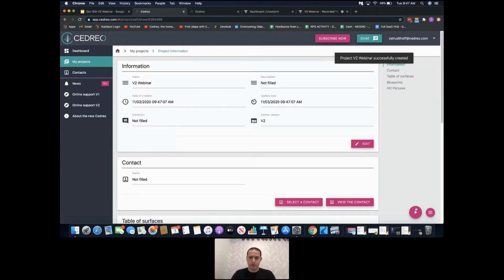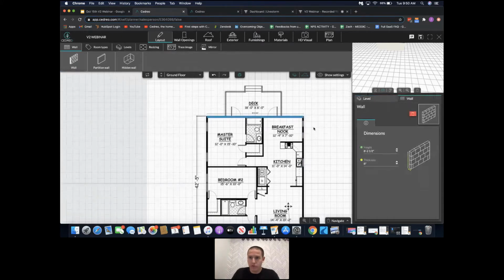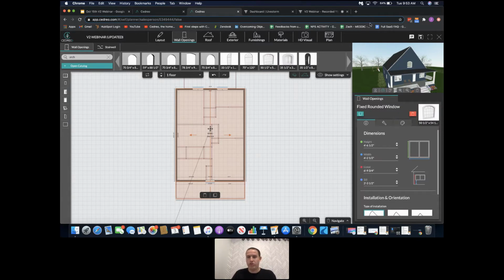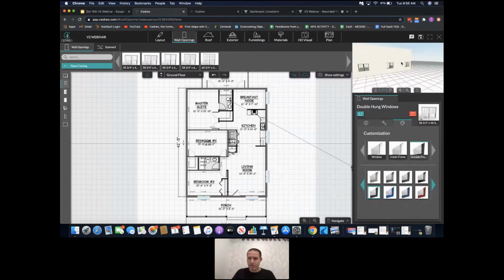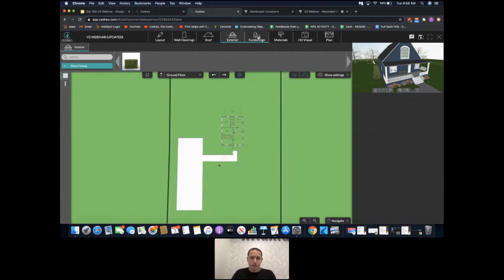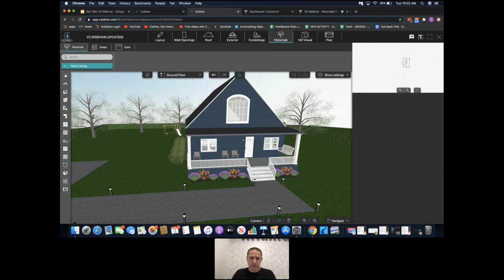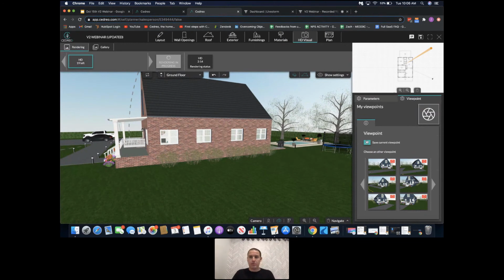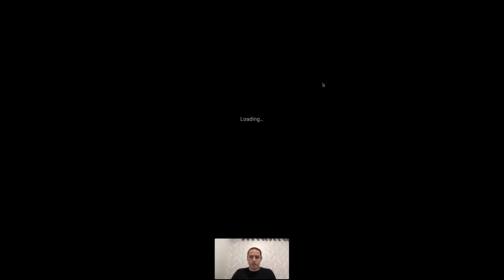[Webinar Replay] The New Cedreo in Action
More intuitive, easier than before, loads of new features.
Ok, but, what are the actual improvements in this new version of Cedreo?
Zach tells you everything you need to know in this webinar, enjoy the replay.
Ready to discover how this new version will take your home designs to the next level?